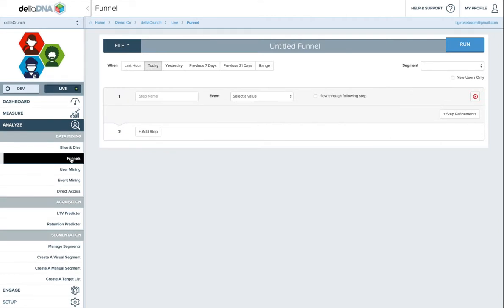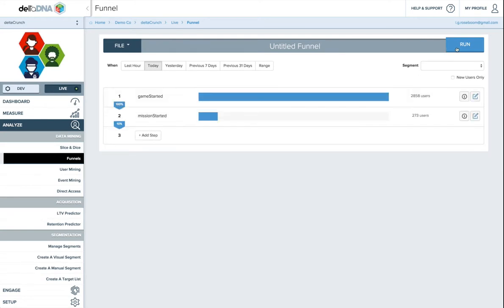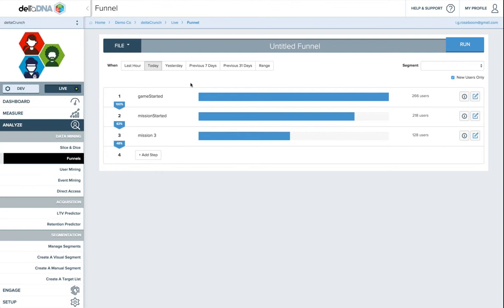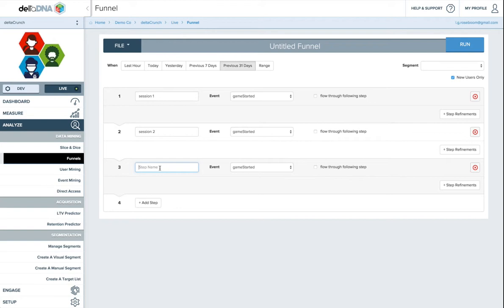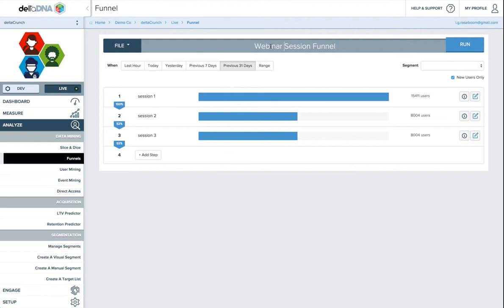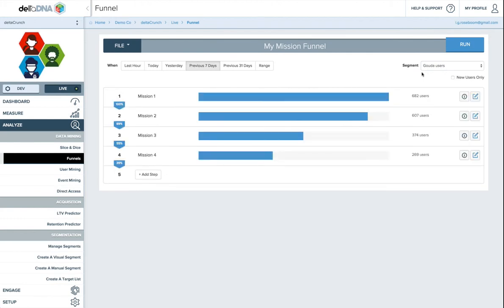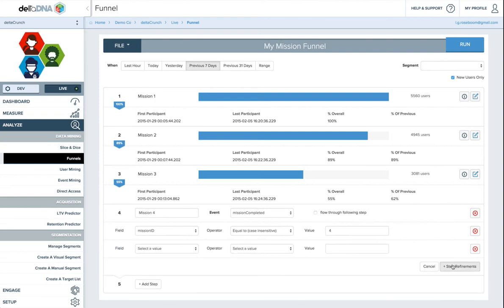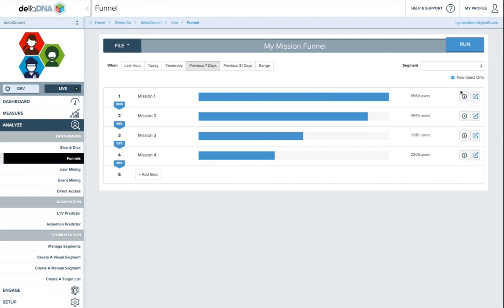Funnel Tool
Using the deltaDNA Funnel Tool.